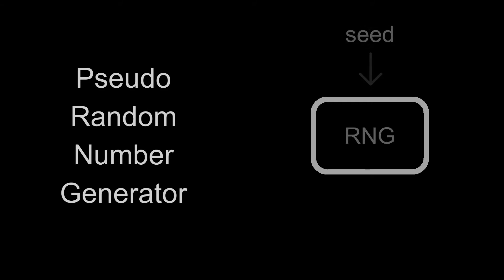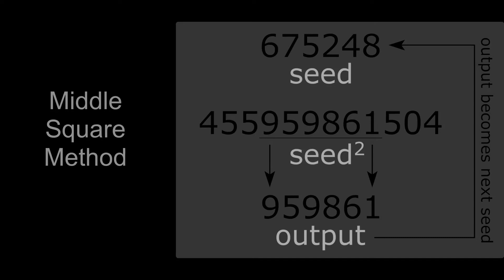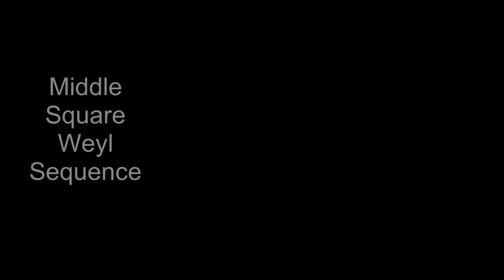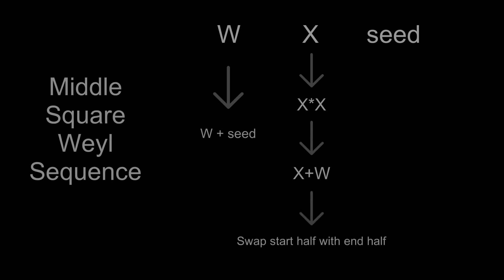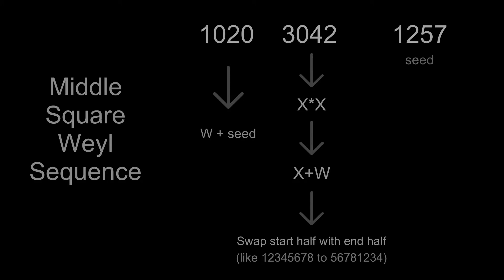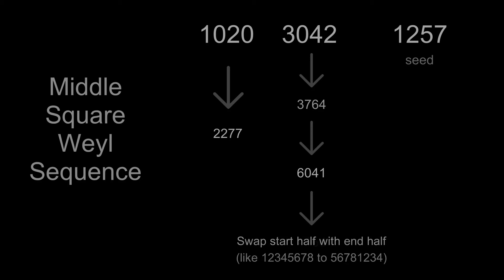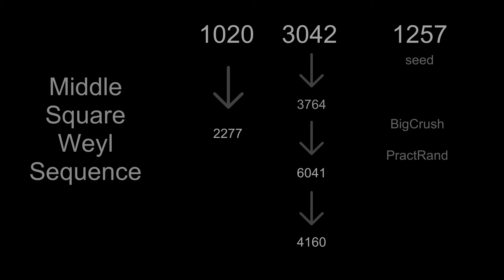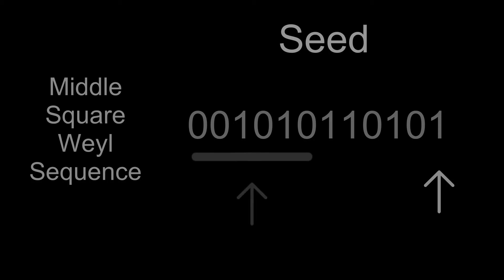How Pseudo Random Number Generators Works? | Middle Square Weyl Sequence RNG Explained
This video explains how pseudo random number generation works.

There will be no additional commissions for you but I will get 20% cut of your commissions.